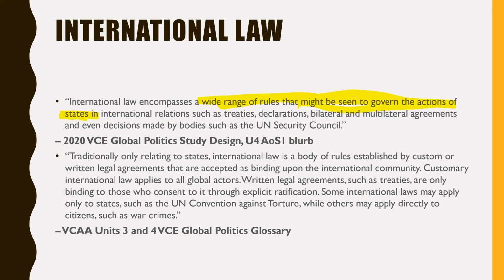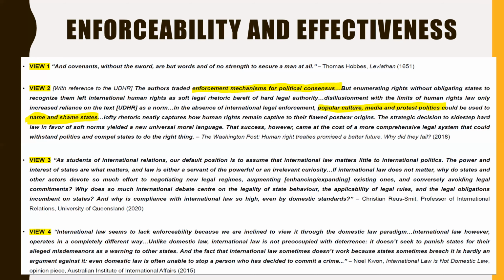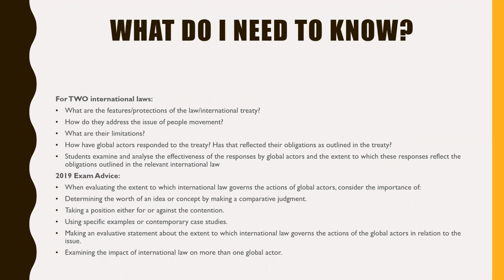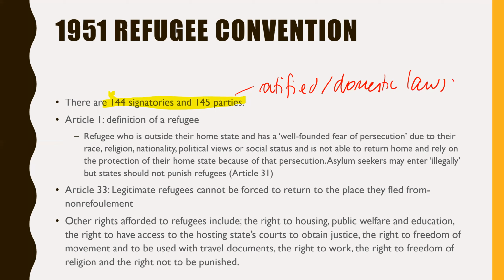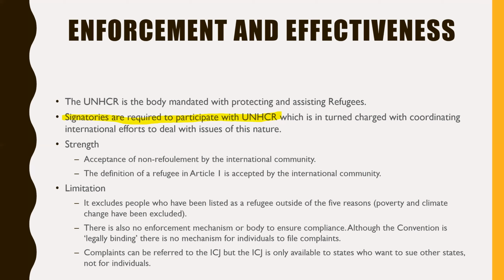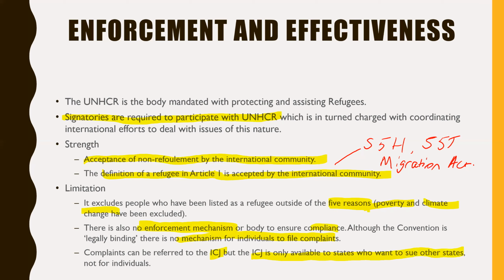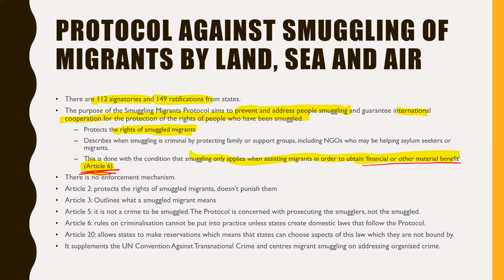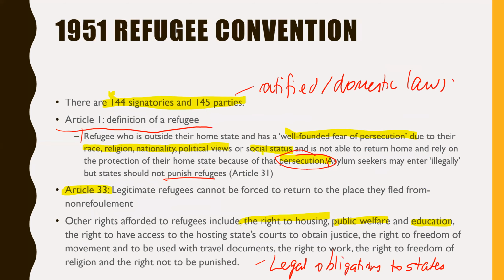VCE Global Politics - People movement: International laws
VCE Global Politics - Unit 4 Area of Study One (Ethical Issues)